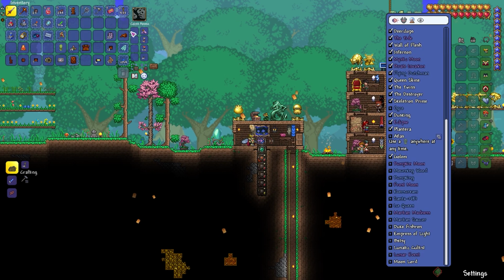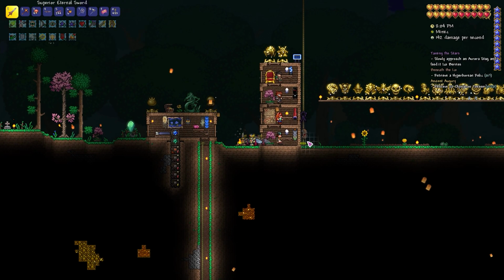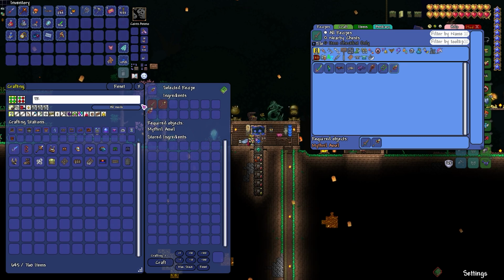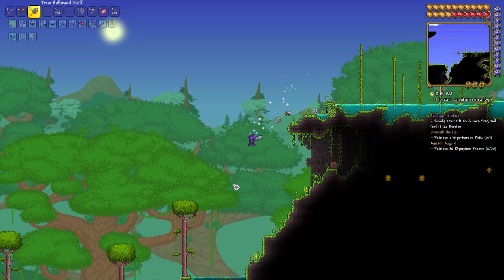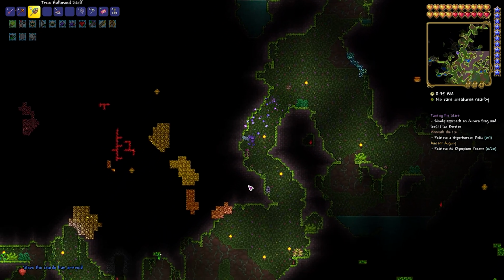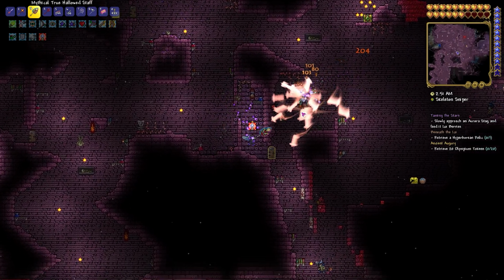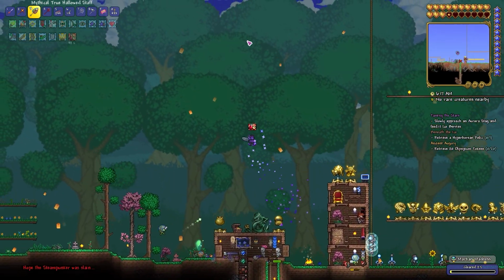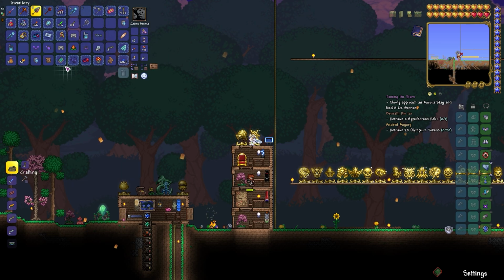I Hate The Martian Madness Event | Terraria: The Spirit Mod #39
Zen enters the hard mode dungeon and clears the Martian Madness event in this episode of The Spirit Mod for modded Terraria 1.4!